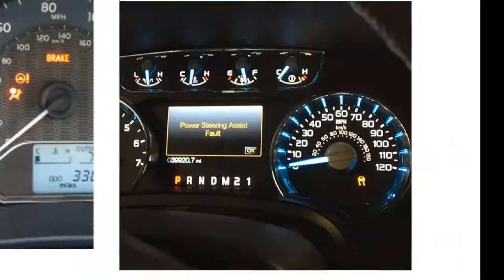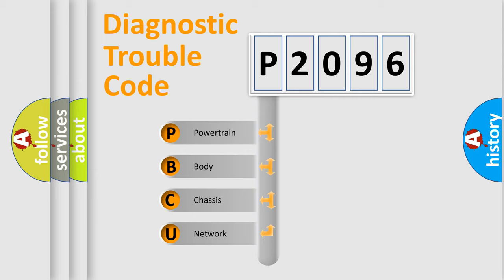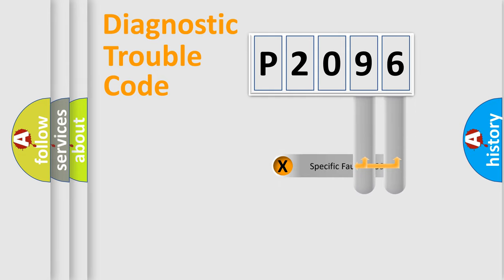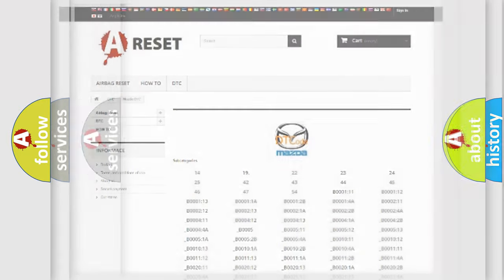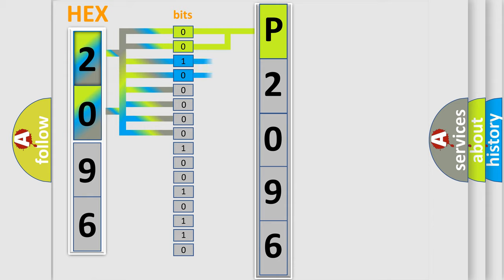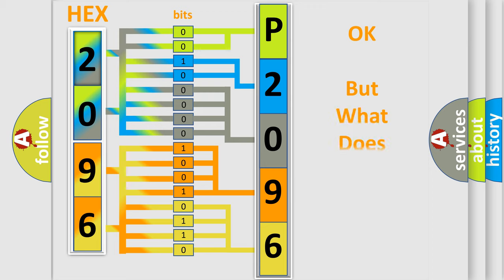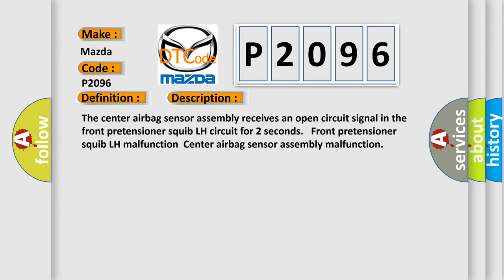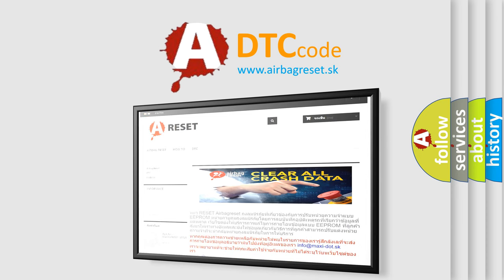DTC Mazda P2096 Short Explanation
Contents:
0:21 Basic DTC analysis according to OBD2 protocol standard.
1:48 Insight into programming
2:58 A diagnostically understandable description of the Diagnostic Trouble Code
3:05 Basic error definition

Make:
Mazda
Code:
P2096
Definition:
Open in Front Pretensioner Squib LH Circuit
Description:
The center airbag sensor assembly receives an open circuit signal in the front pretensioner squib LH circuit for 2 seconds. Front pretensioner squib LH malfunctionCenter airbag sensor assembly malfunction
Cause:
 Floor wire No.2 Front seat outer belt assembly LH (Front pretensioner squib LH) Center airbag sensor assembly